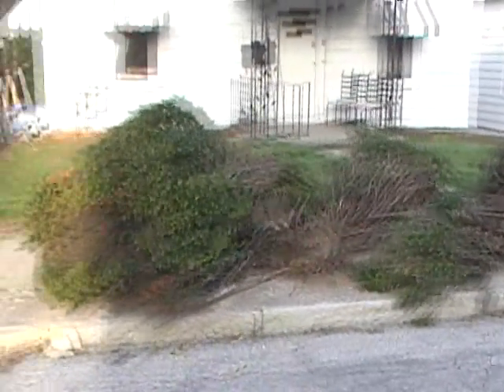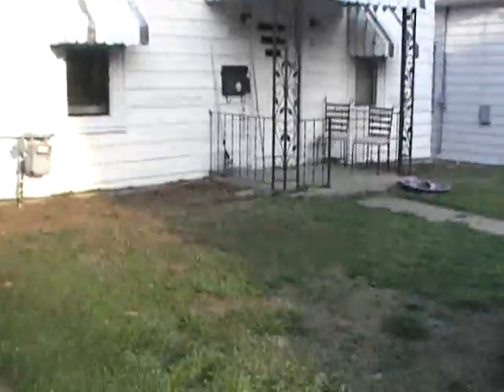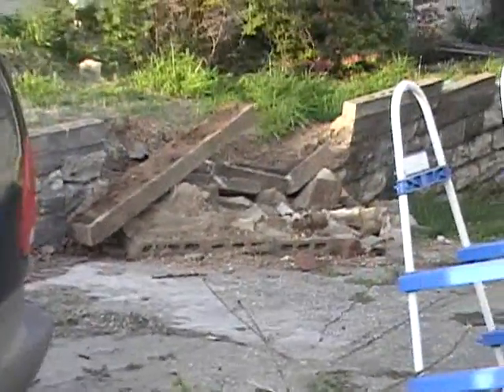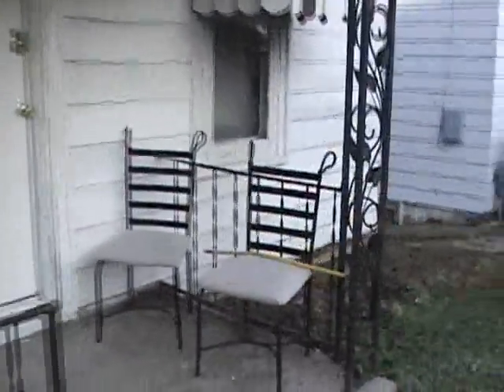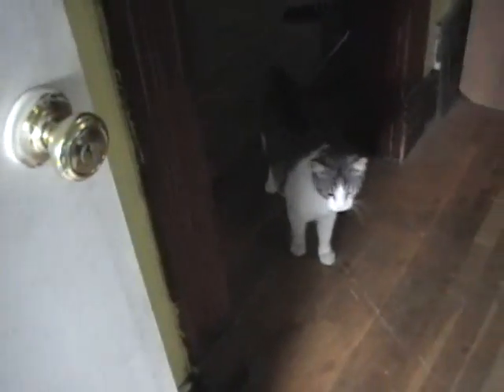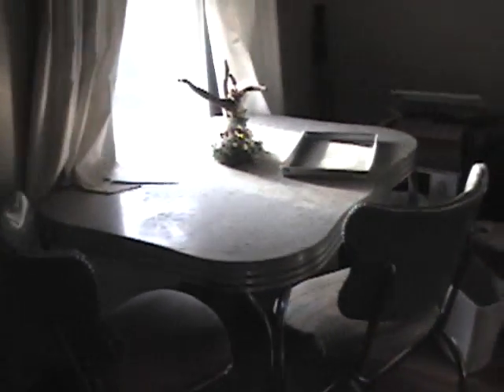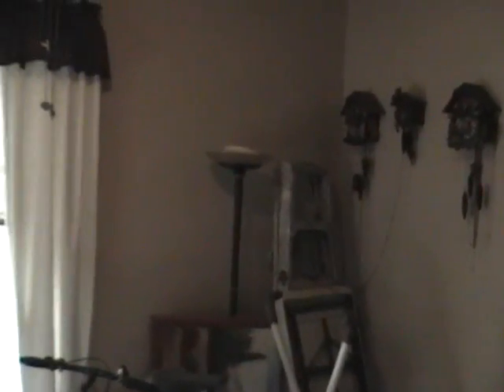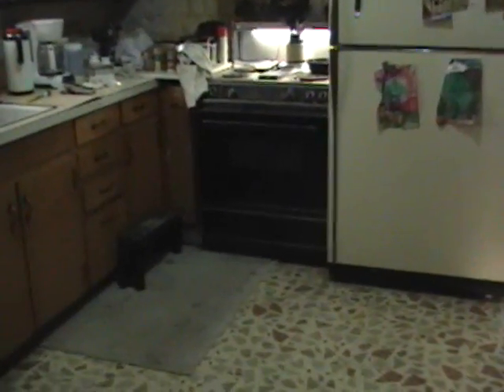My first house part 2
more renovations to the outside of the house